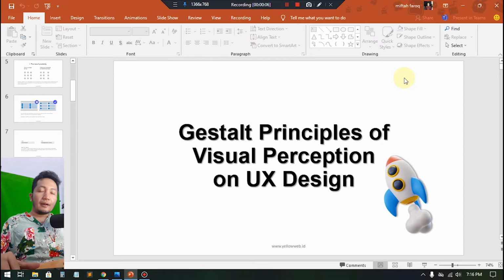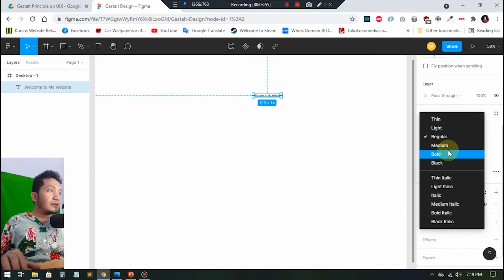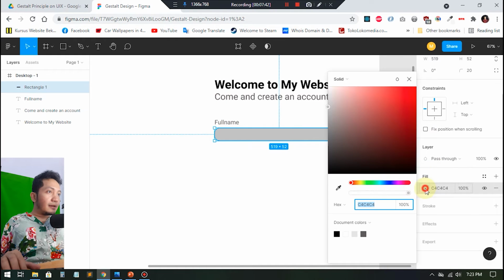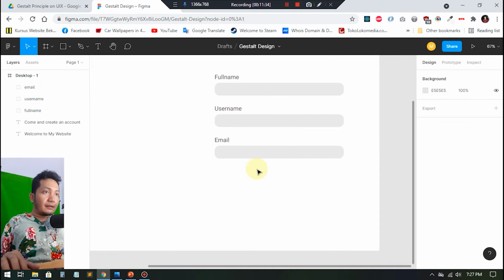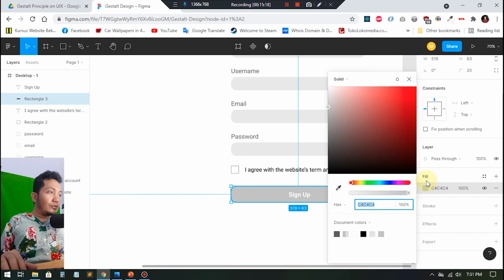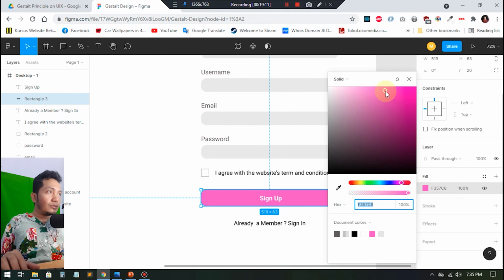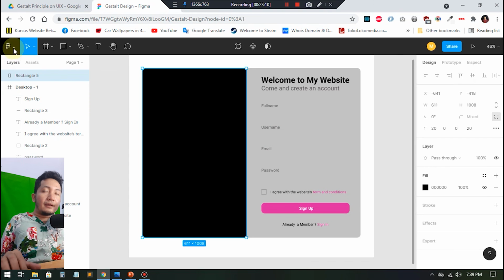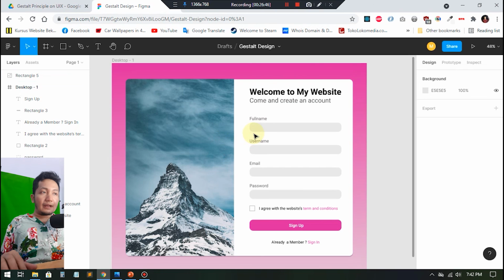Gestalt Principle on UIX (UX/ UI)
This tutorial about Gestalt Principle on UX/ UI